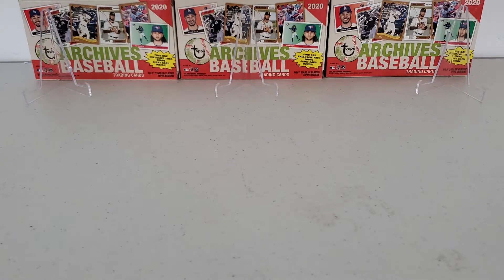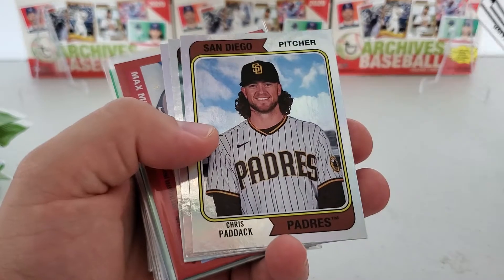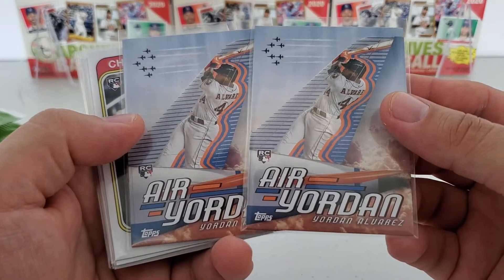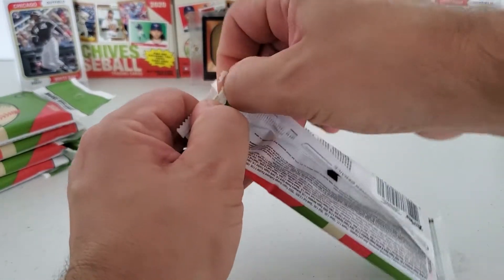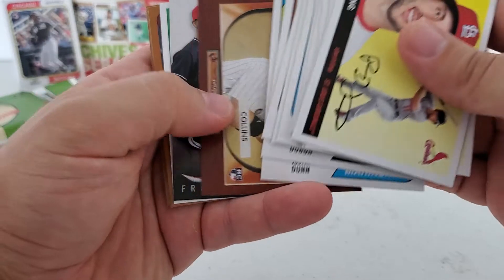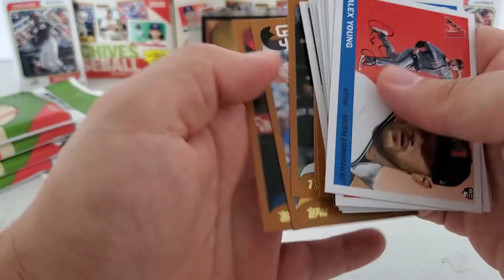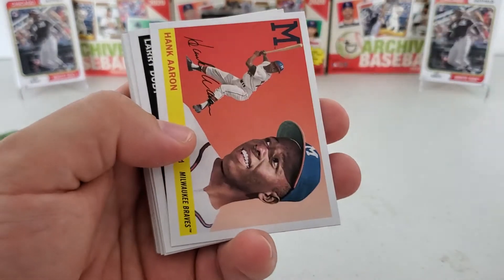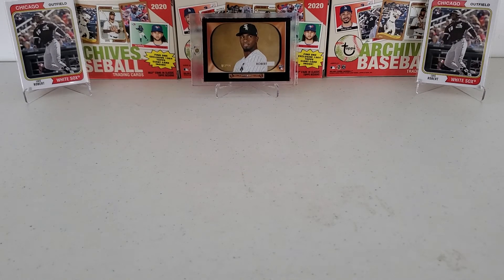2020 Archives Baseball Break...HITTING A MONSTER CARD!!!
Recapping a previous break with HUGE hits and ripping 10 of the 2020 Archives Baseball Value Packs and hunting autos and Phil Hughes!  Thanks!